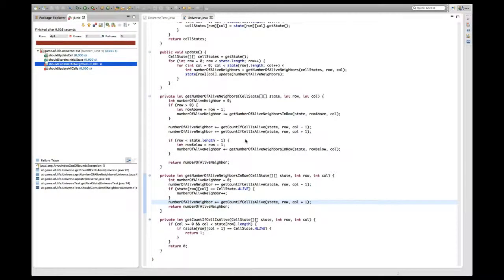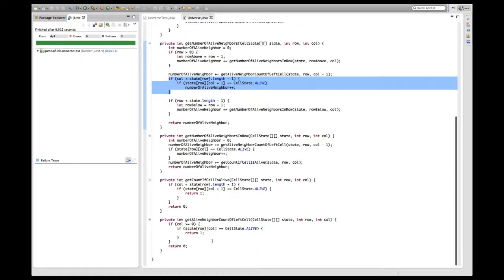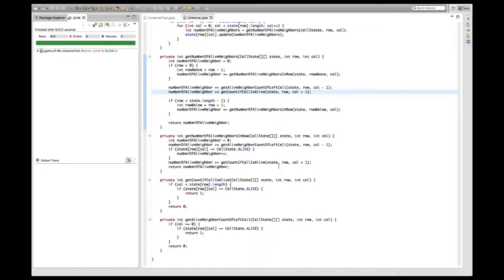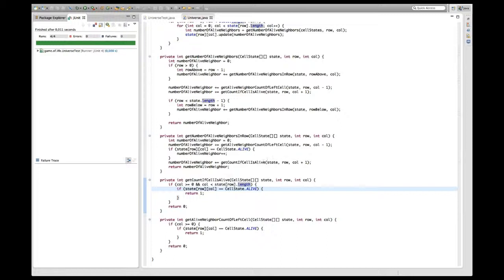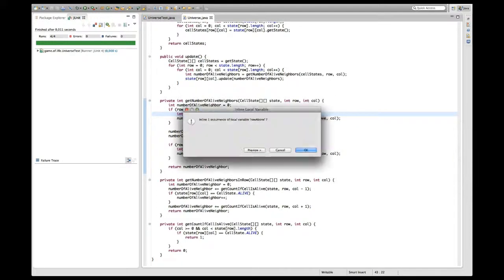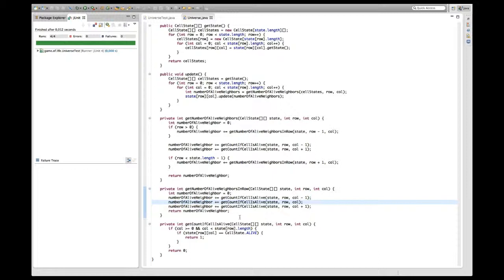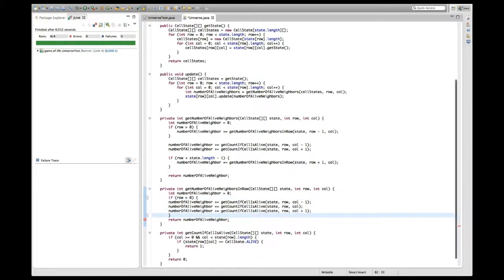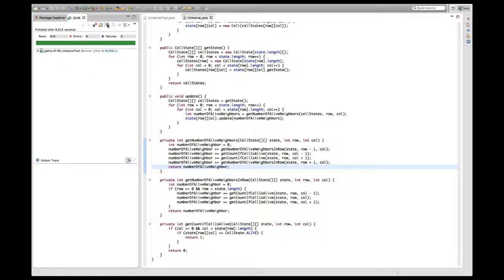[LD] Conway's Game of Life #5 - Refactoring Redone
In this episode I undo part of the refactoring from the last episode, where I tried to do to many things at a time and, thereby, broke my tests. I then redo the refactoring one step at a time, while continuously executing my test suite to verify that nothing broke. This way, I manage to clean up the code considerably, without ever breaking anything for more than a few seconds.

All code of this and all subsequent episodes is available in a Github Repository